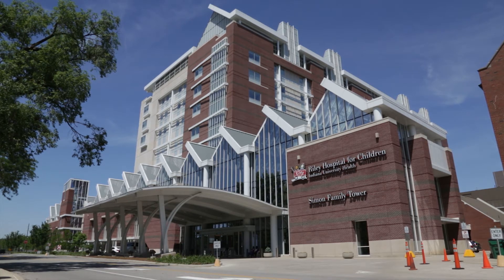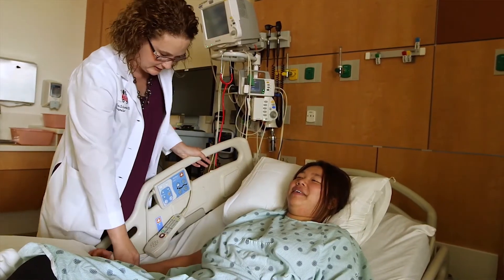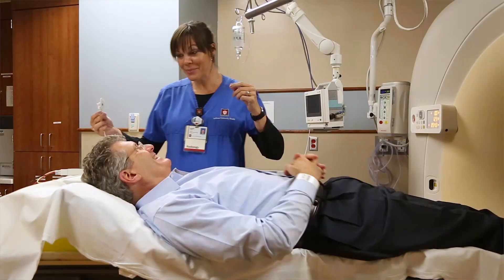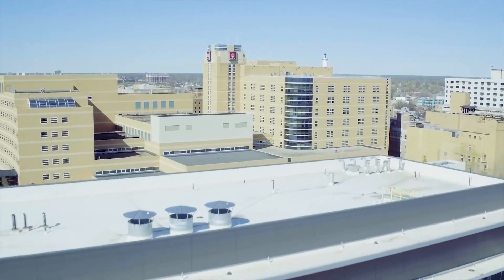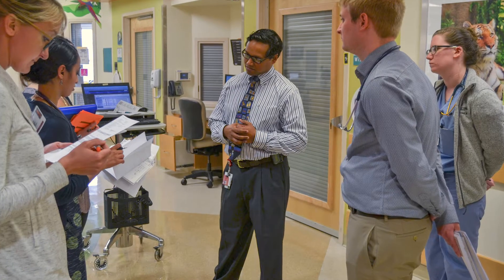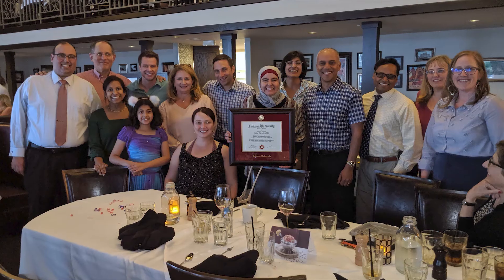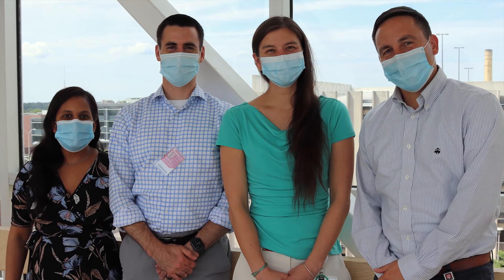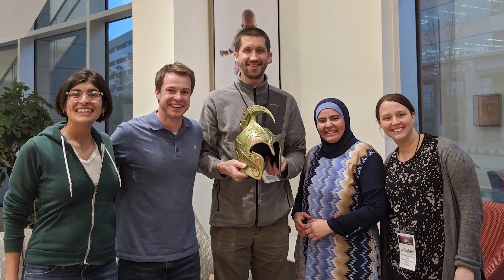Pediatric infectious Diseases and Global Health Fellowship at IU School of Medicine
The Pediatric Infectious Diseases and Global Health Fellowship program at Indiana University School of Medicine is a three-year program that trains physicians for successful academic careers in pediatric infectious diseases.